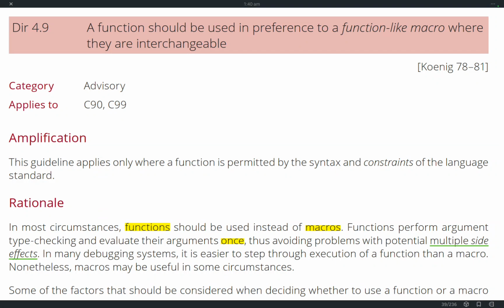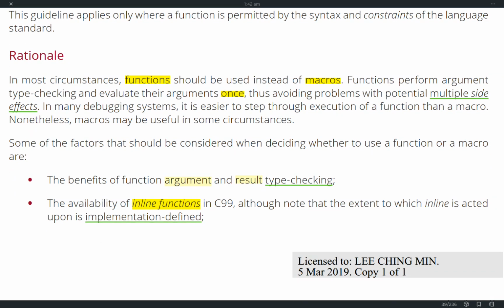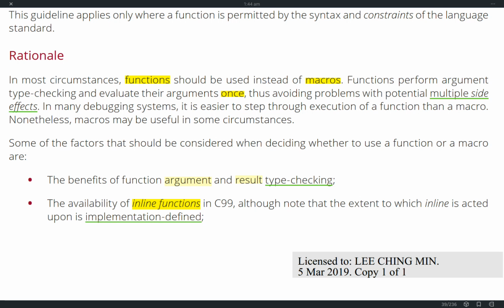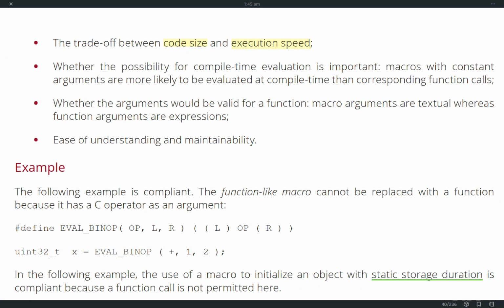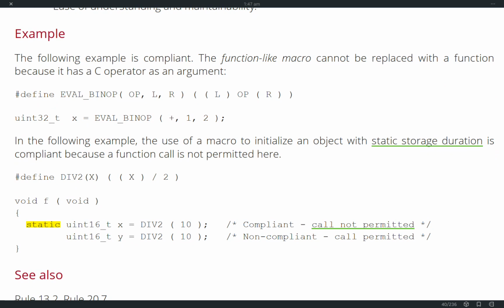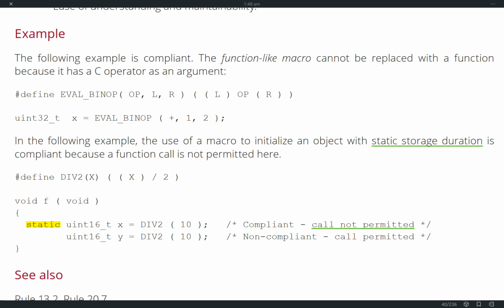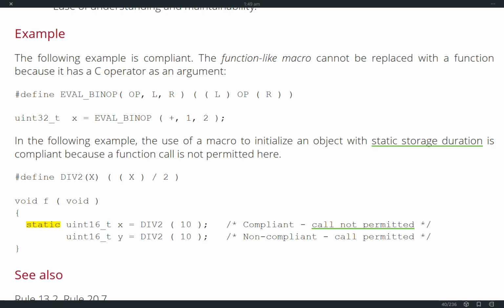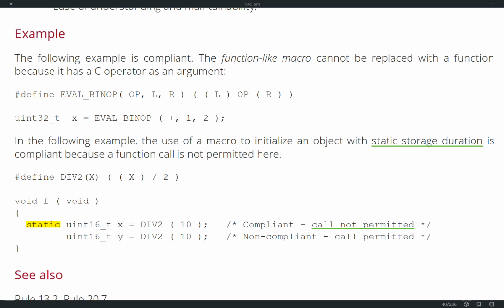10 July 2024